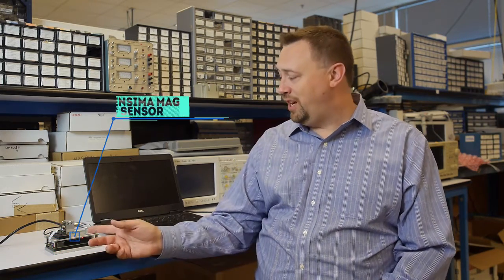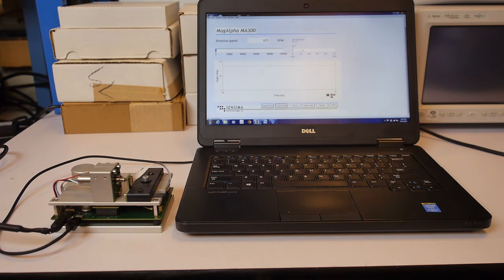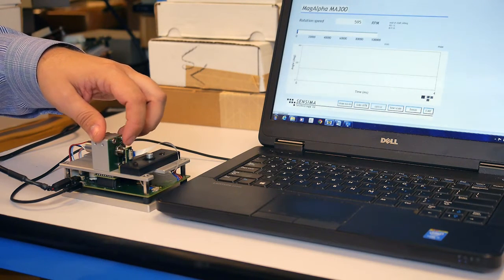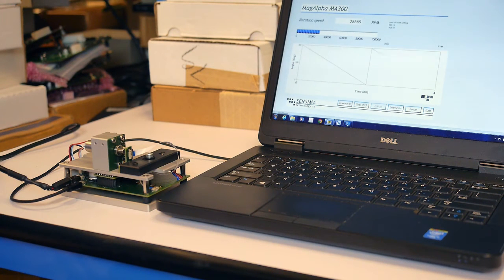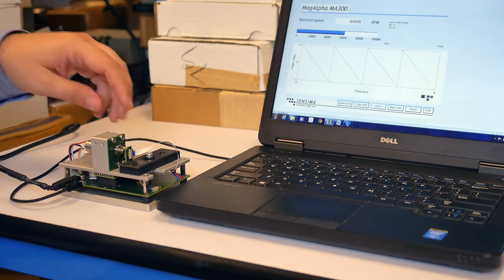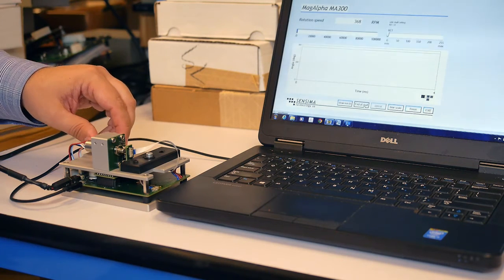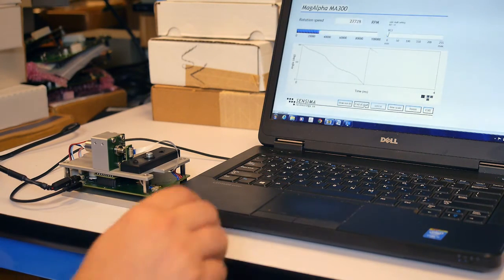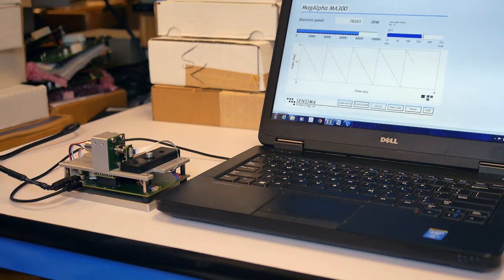MPS High Accuracy, Ultra-fast, Angular Position Sensor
MPS Angular position sensor is a compact, low cost alternative to encoders, the MagAlpha product is 10x faster than other magnetic angle sensors on the market. See our unique technology in action.